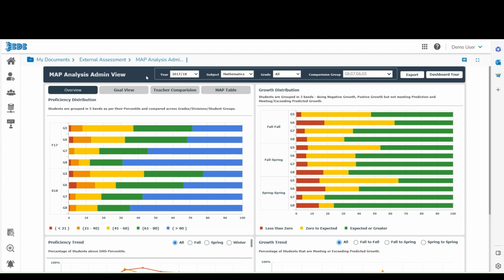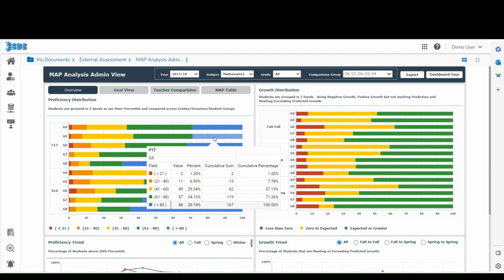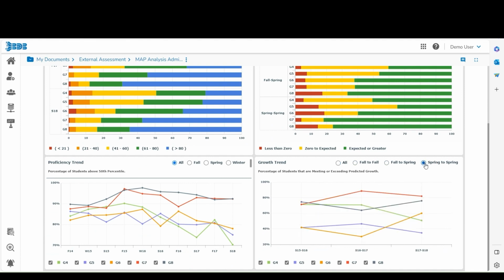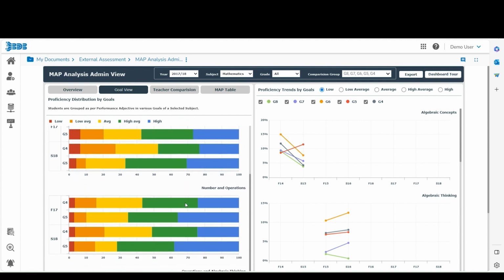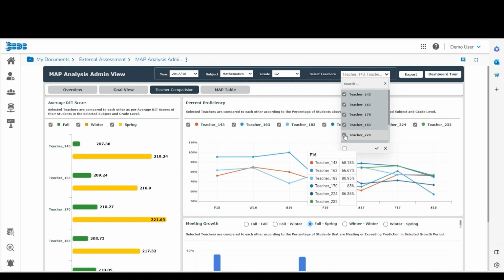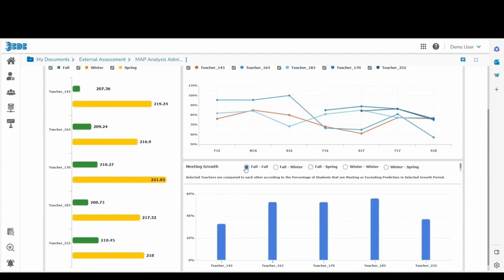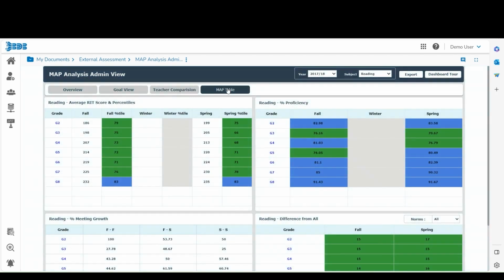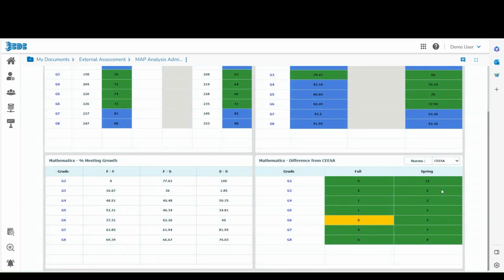MAP Solution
The MAP solution is a powerful tool that offers educators and administrators an in-depth analysis of student proficiency and growth over multiple terms.

It provides valuable insights to enhance teaching, learning, and educational planning. This solution comprises three main analytical components:
1. Teacher Analysis
2. Cohort Analysis
3. Admin Analysis.

In this video, we will explore the Admin Analysis View, which equips school administrators with the tools they need to make data-driven decisions.

School-level Analysis:
Administrators can view and analyze data at different school levels, including elementary, middle, and high school, to gain insights into the overall performance of each institution.

Grade and Class Analysis:
Administrators can examine data at the grade and class levels to identify areas of strength and improvement.

Comparison with Norms:
The system allows for comparisons of grade averages with international and regional norms published by NWEA, providing benchmark data for assessing school performance.

Teacher Assessment:
Administrators can assess the proficiency and growth of students in different teachers' classes, which can help in evaluating teaching effectiveness.